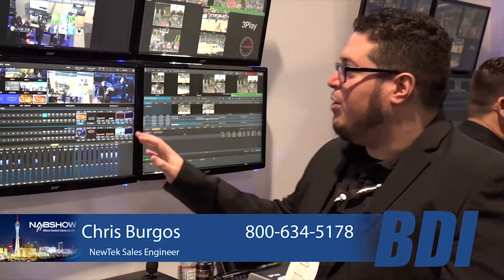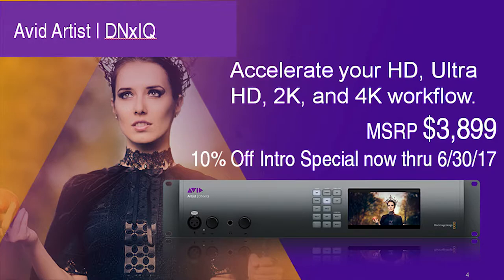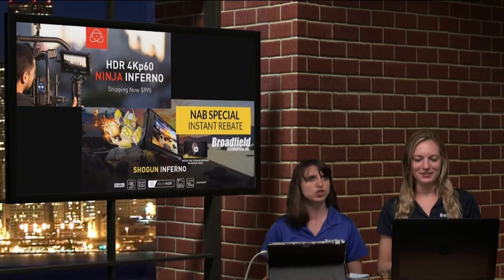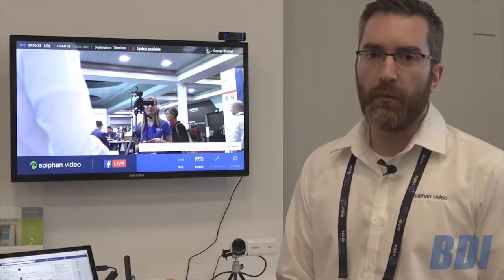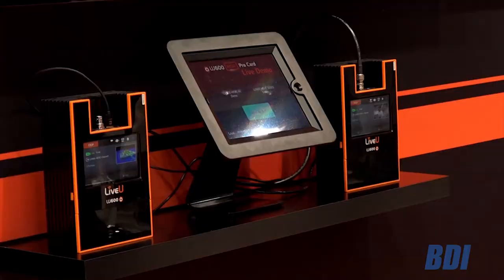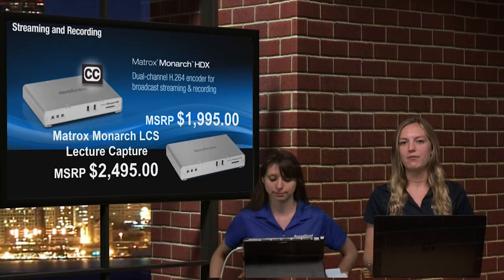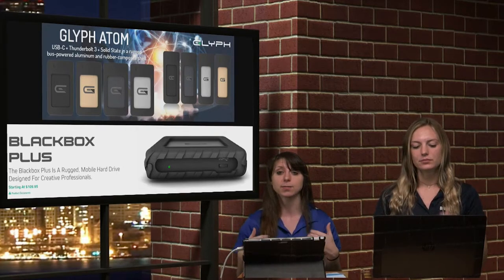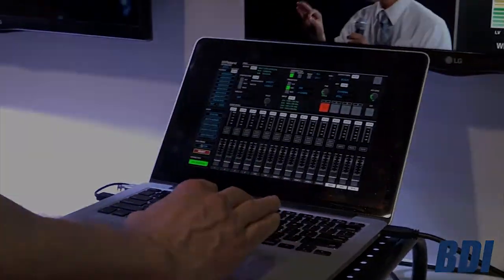NAB Wrap up